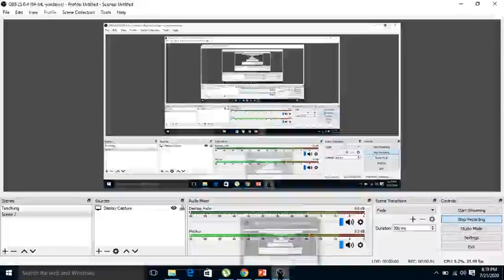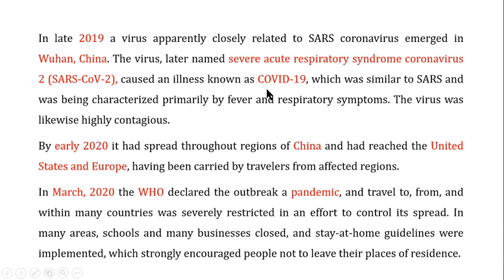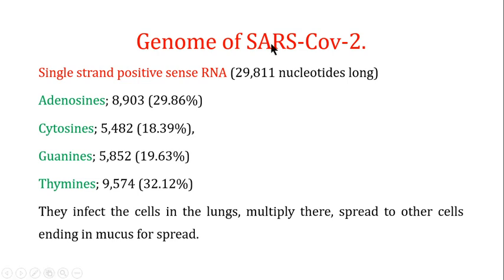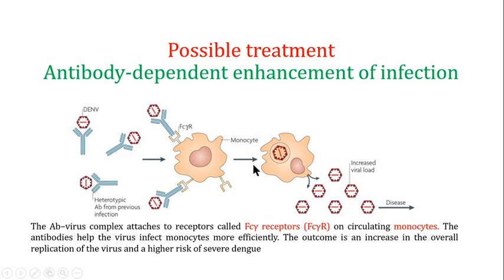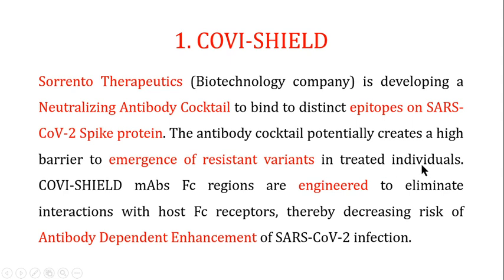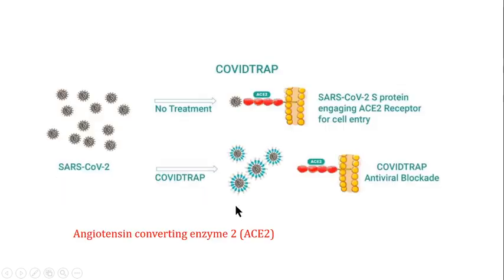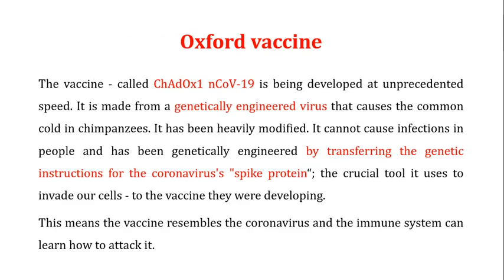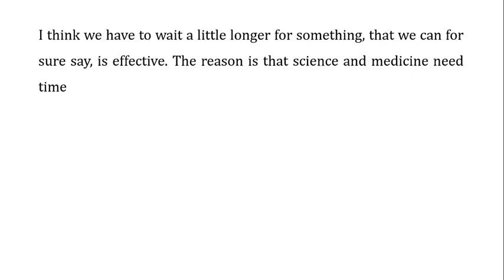Possible Treatment of COVID 19; Vaccines and Antibodies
Different companies, universities, and research labs around the globe are trying to find out the most appropriate treatment in the form of antibodies and vaccines for COVID-19  In late 2019 a virus apparently closely related to SARS coronavirus emerged in Wuhan, China. The virus, later named severe acute respiratory syndrome coronavirus 2 (SARS-CoV-2), caused an illness known as COVID-19, which was similar to SARS and was being characterized primarily by fever and respiratory symptoms. The virus was likewise highly contagious.
By early 2020 it had spread throughout regions of China and had reached the United States and Europe, having been carried by travelers from affected regions.
In March 2020 the WHO declared the outbreak a pandemic, and travel to, from, and within many countries was severely restricted in an effort to control its spread. In many areas, schools and many businesses closed, and stay-at-home guidelines were implemented, which strongly encouraged people not to leave their places of residence.